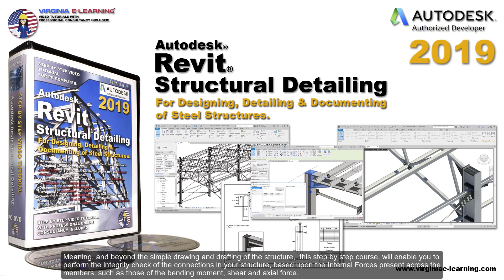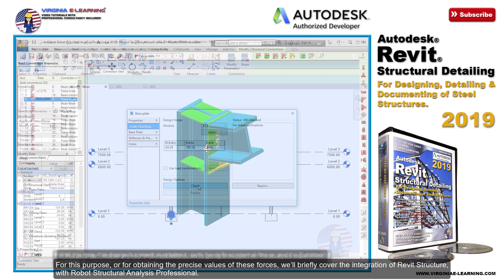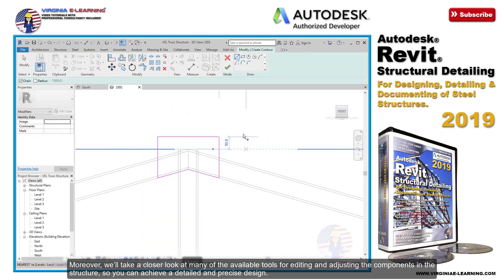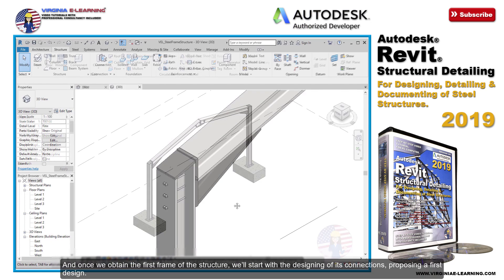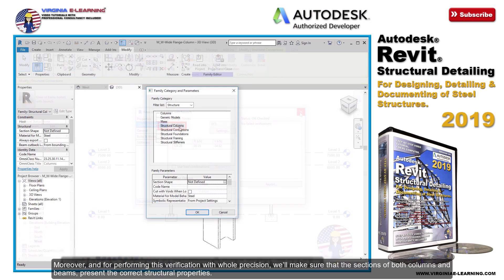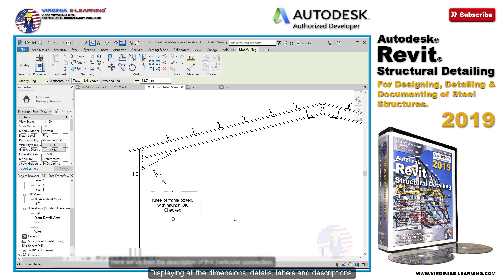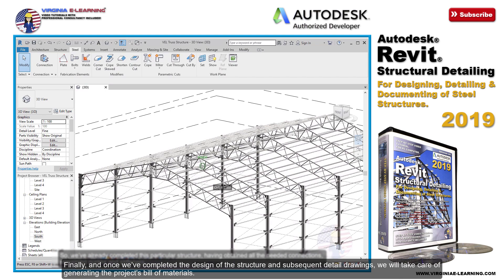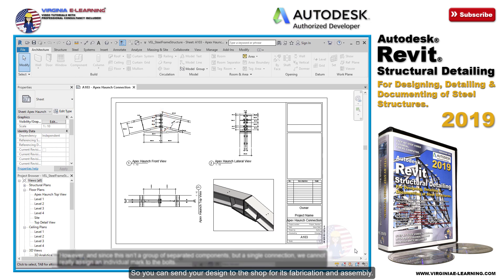Revit Structural Detailing 2019 Tutorial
Autodesk Revit Structural Detailing 2019 Tutorial
For Designing, Detailing & Documenting of Steel Structures.

During this step by step course you will learn:

Designing, Detailing & Documenting of Steel Frame Structures made of Steel Commercial Profiles (hot-rolled).
Designing & Detailing of Truss Structures.
Working with Revit's Library of Sections & Connections.
Designing & Detailing Connections; Clip Angle, Knee of Frame, Appex Haunch, Anchors etc.
Designing and Verification (through the provided Bending Moment, Shear & Axial Forces) of Steel Connections.
Designing and Verification of Connections for both the American (AISC) & European (EC3) Design Codes.
Designing of Beams and Bracing Systems.
Designing of Custom Connections for Wide Flange and tubular Sections.
Working with the Analytical Model of the Structure.
Configuration and Assignment of Structural Analysis Properties of Steel Sections.
Edition & Adjustment of Steel Members.
Generation of Detail Views; adding dimensions and custom labels.
Generation of the Detail Drawings of the Structure and its Connections.
Generation of the Bill of Material of the Structure.
Importing our Structural Model to Autodesk Robot Structural Analysis Professional (actual analysis of the Structure through RSA isn't covered at this time).
Professional email support for all topics covered in this course.